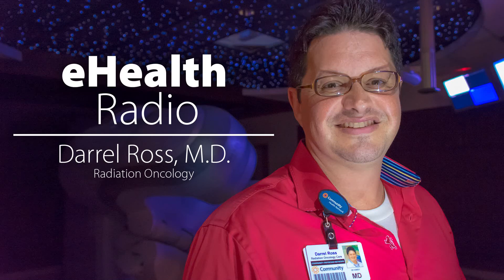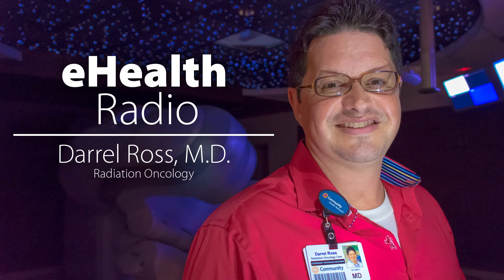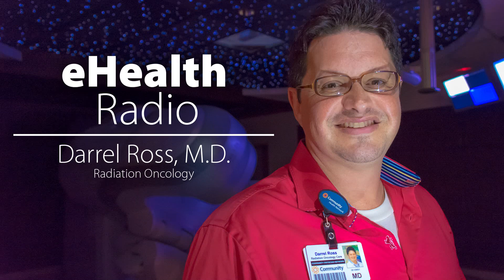eHealth Radio with Dr. Darrel Ross: Radiation Therapy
Dr. Darrel Ross, radiation oncologist, talks about the state-of-the-art radiation therapy offered at Community Cancer Center South.